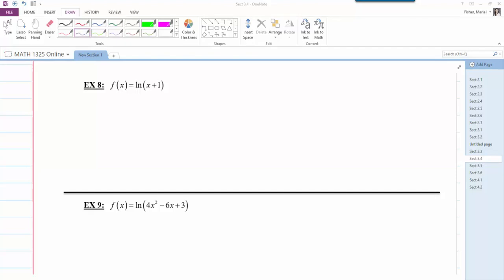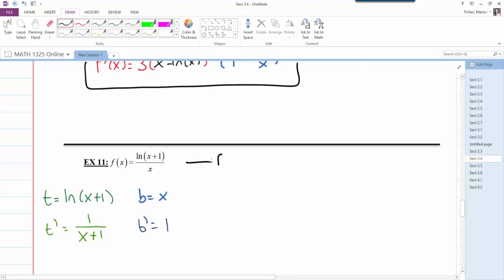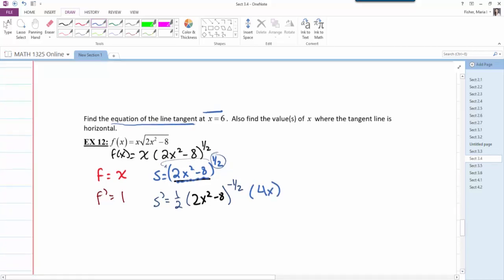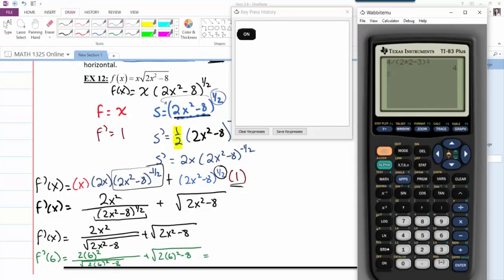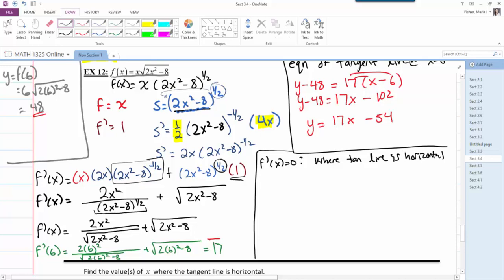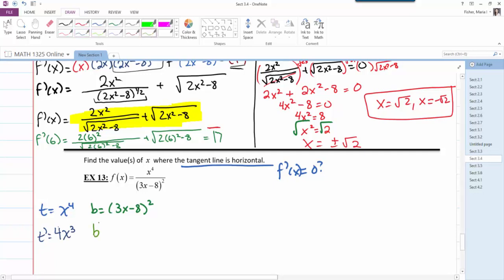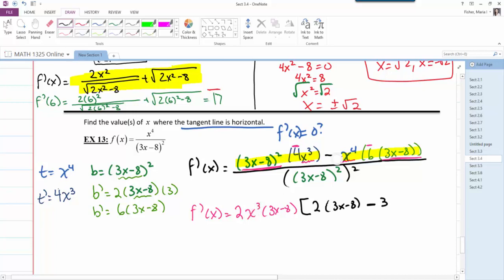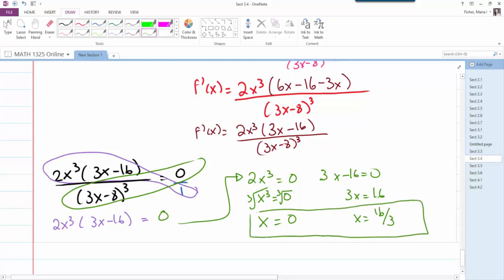1325 Sect 3.4 - The Chain Rule part 2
Sect 3.4 - The Chain Rule part 2